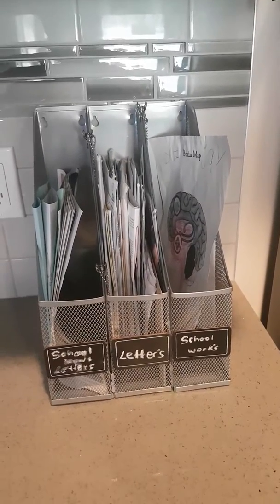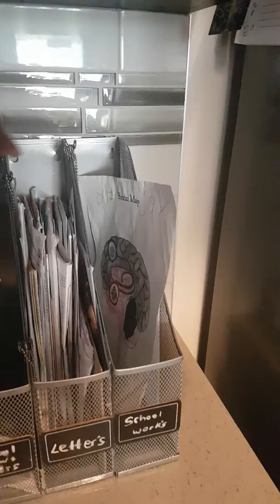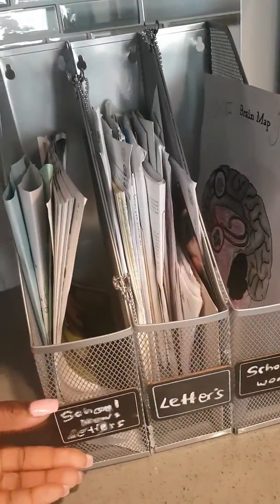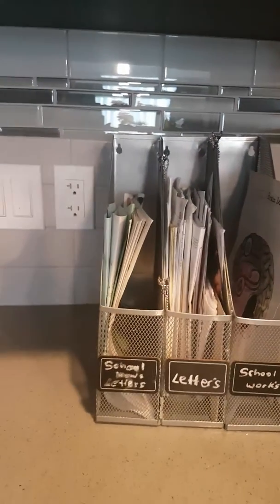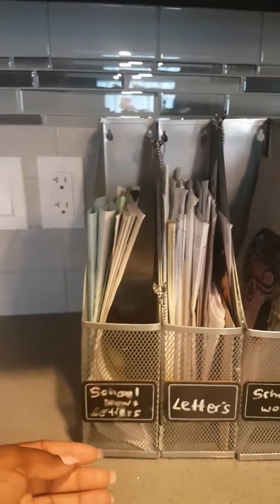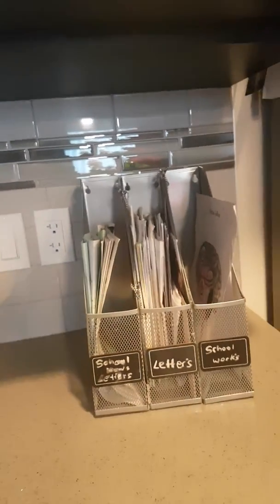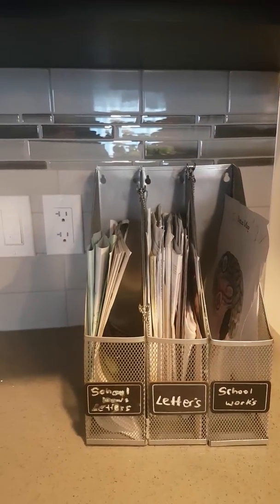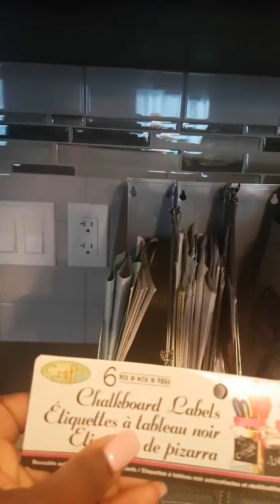DIY organizer using file holder-😍 cost less than $10 to make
All products from the dollar dollar store except for the E6000 glue and I have my regular hot glue at home which I use
3 file holder
1 pack of chalkboard labels usually comes in 3 or 6 and I got the hardwood finish looking labels
Basically I just glued all three files older together together . Using clamps or our other option put in something heavy on top so they could stay in place while the glue dries